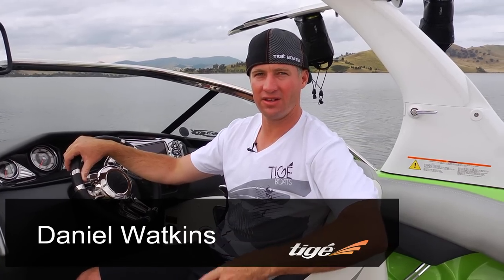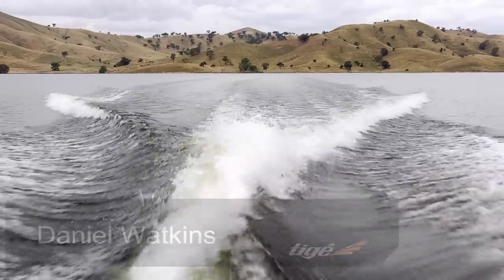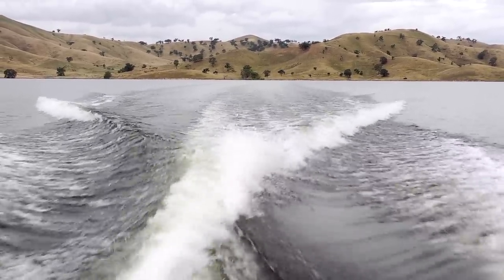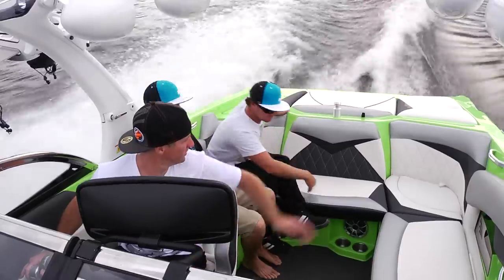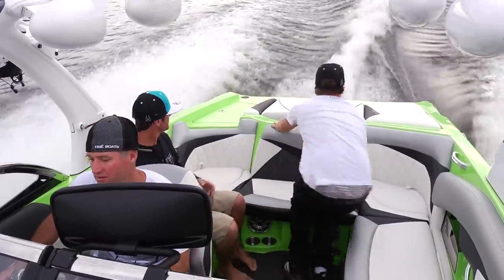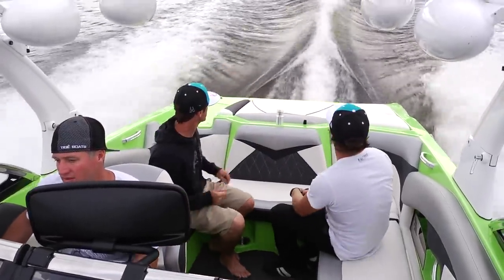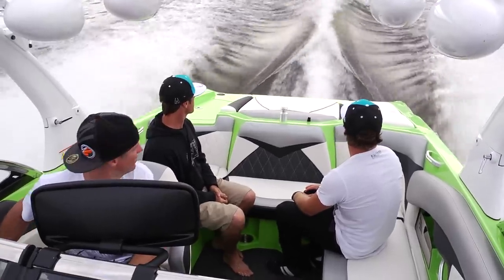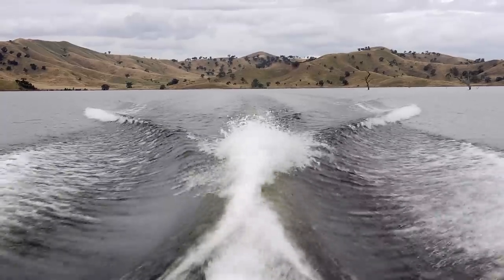Tige Instructional: leveling out the wake